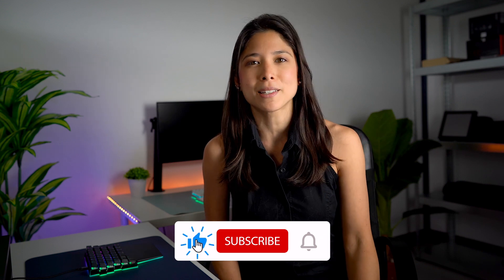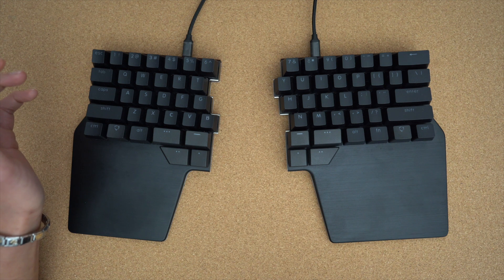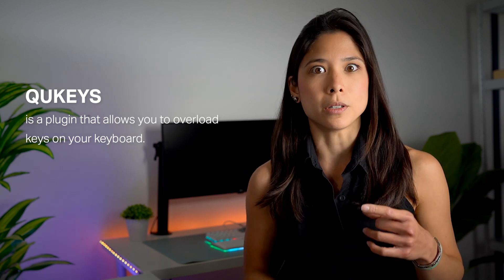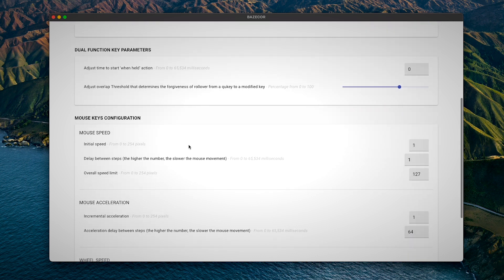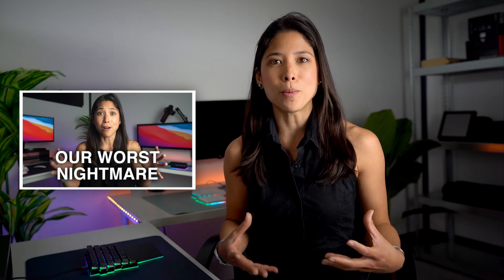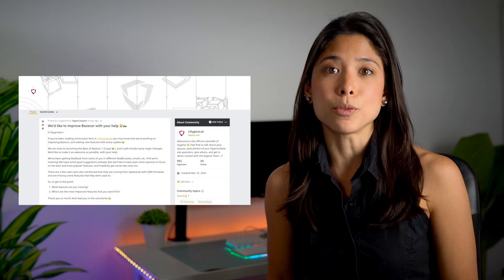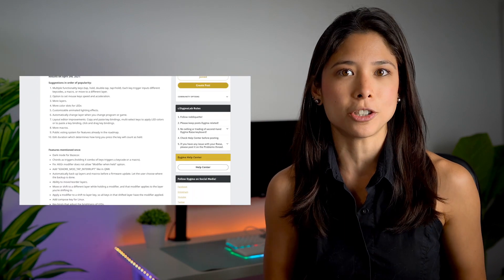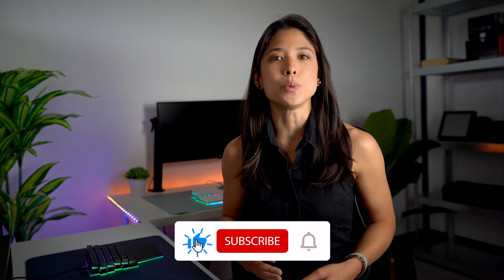Bazecor 0.3.1 now available for download and update! 🚀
Hi Dygmates! 👋 We have a new Bazecor and firmware version with lots of improvements and bug fixes.

The update fixes the freezing issue, has more configuration options, and better plugin support.

Download the new Bazecor version 0.3.1 below and don't forget to update your firmware so all the new fixes are applied to your keyboard 😊

Here is a list of the improvements made with the latest version:
1. New configuration options for QUKEYS on Bazecor.
2. New configuration options for the Mouse keys on Bazecor.
3. Added new functions for mouse and QUKEYS to Focus.API.
4. Added a search box at the top of the key-config to select a key. Thanks @BramVerb!
5. Fixed the freezing issue for all causes (ESD, EM, and plug-in/out of the sides).
6. Fixed color problems when dimming the keyboard in the red color. Thanks again @HomerSp!
7. Solved the need to launch Bazecor as root on Linux by adding Udev rules.
8. Increased the maximum number of macros to 64, also added a disabled state for the add and copy buttons when the limit is reached.
9. Added a check to avoid errors when trying to close an open connection that wasn't open in the first place.

If you guys have any questions or comments, feel free to write them down below 🙂